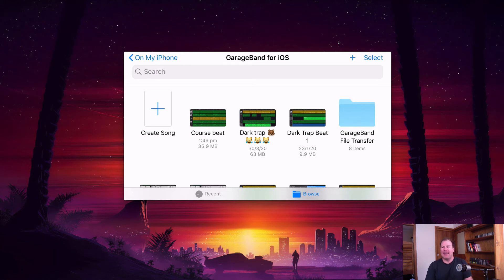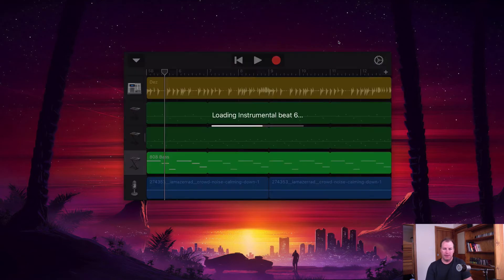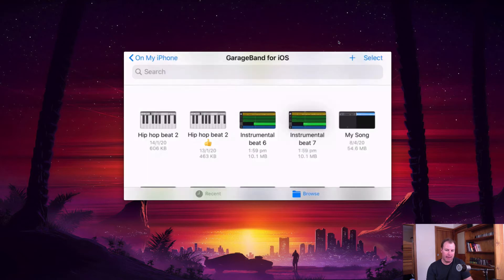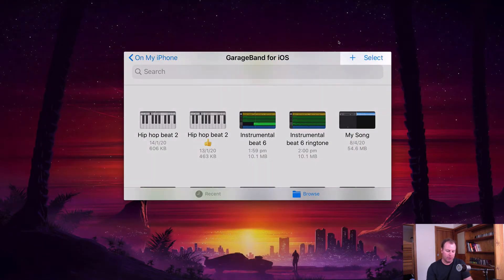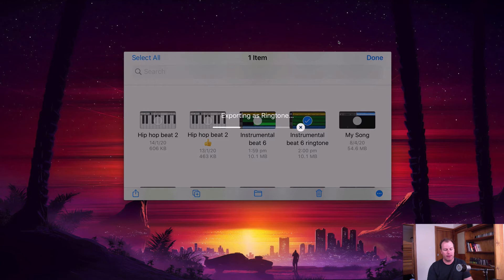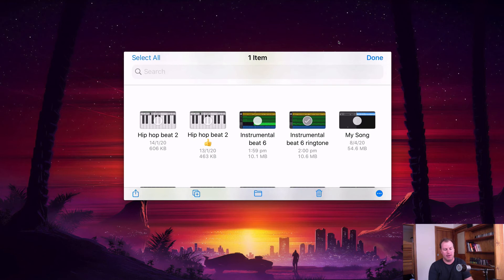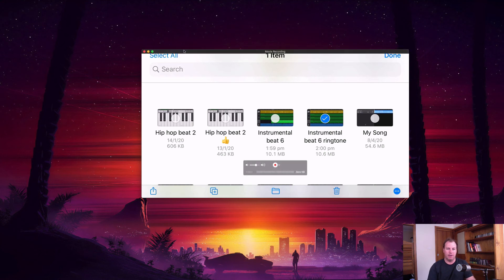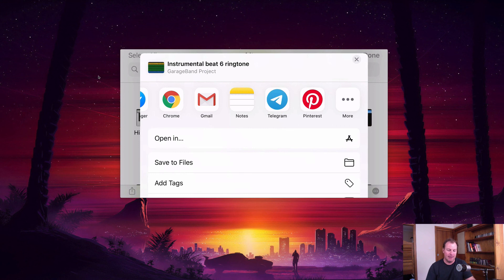How To Make A Song Your Ringtone With GarageBand [iPhone Tutorial]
How To Make A Song Your Ringtone With GarageBand

Further Viewing